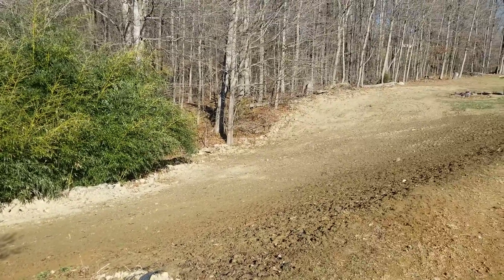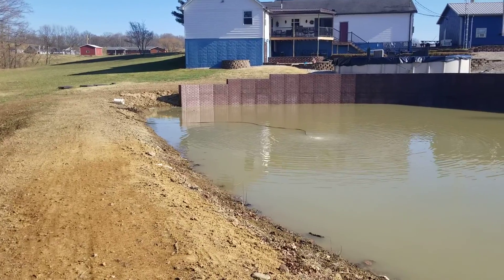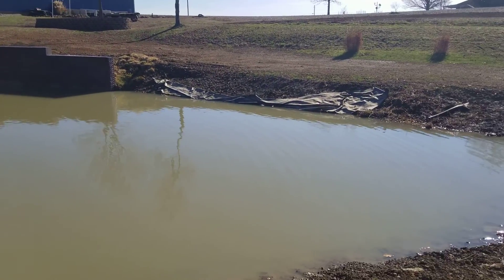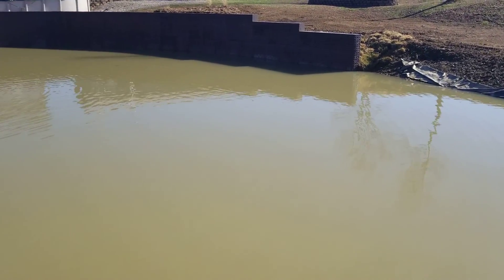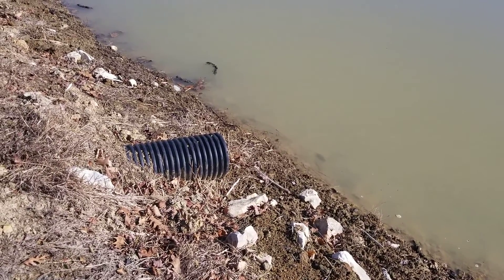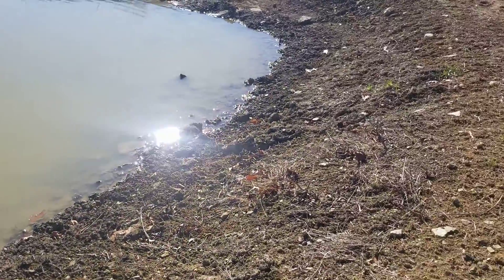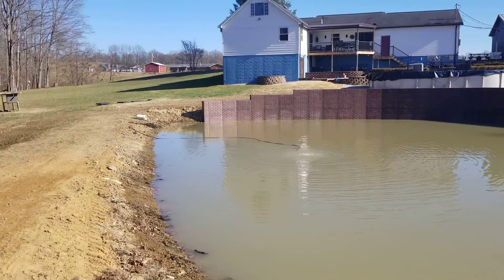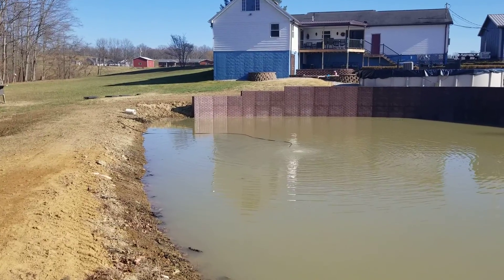pond level on 11/26/22